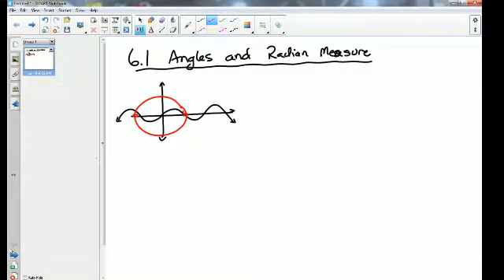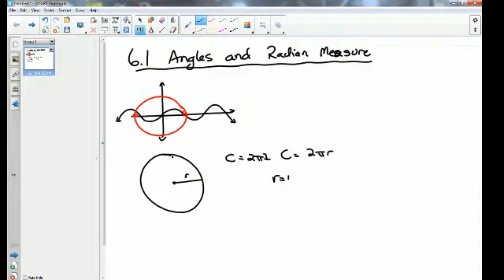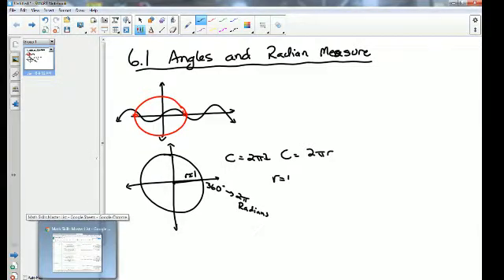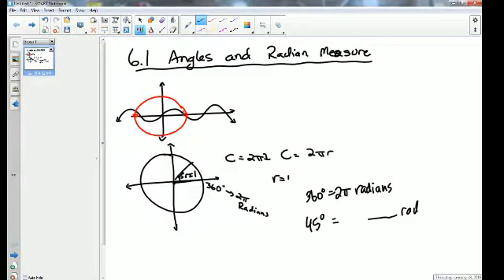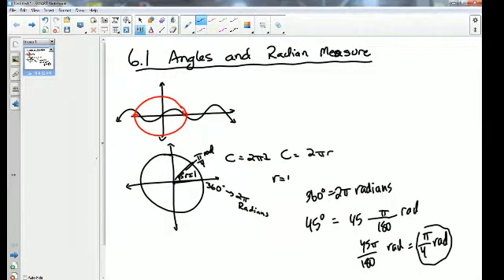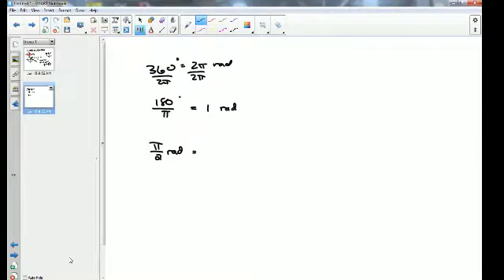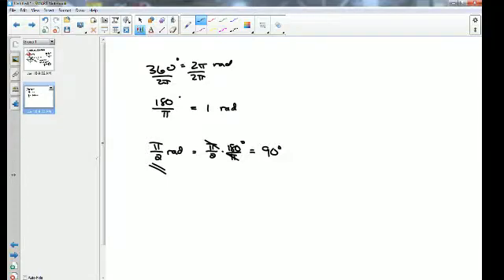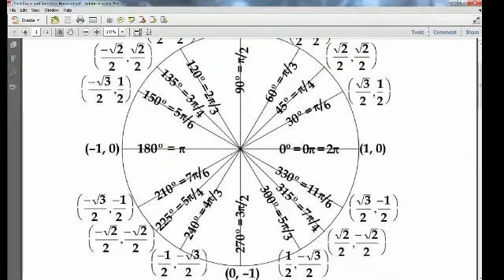PreCalculus 6.1 Angles and Radian Measurement